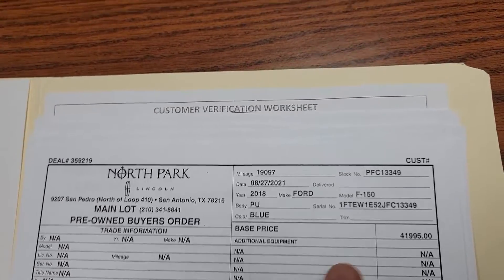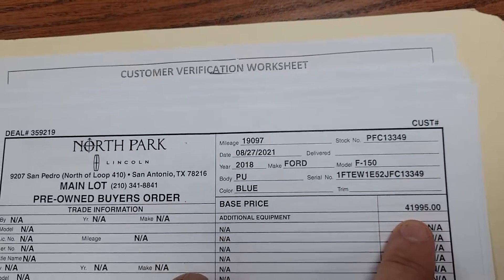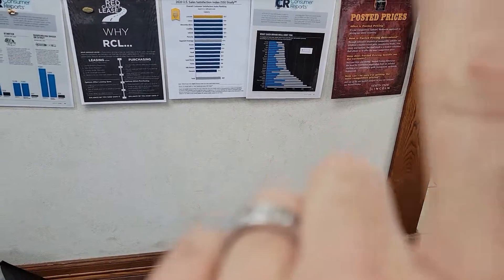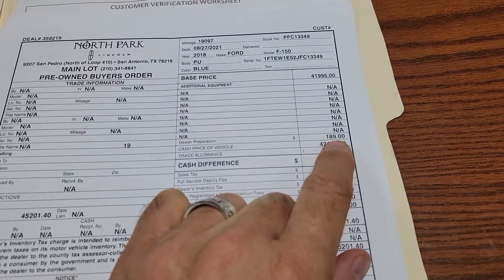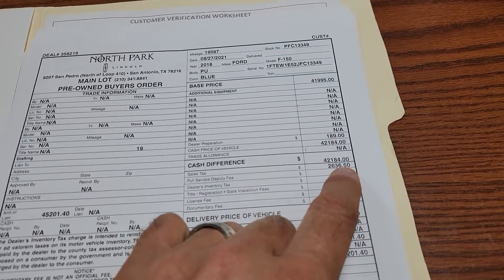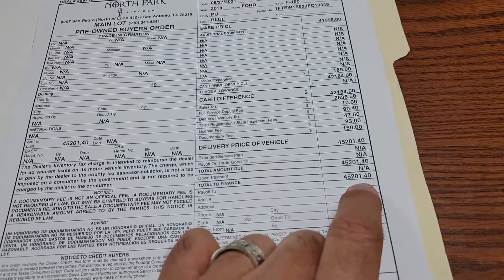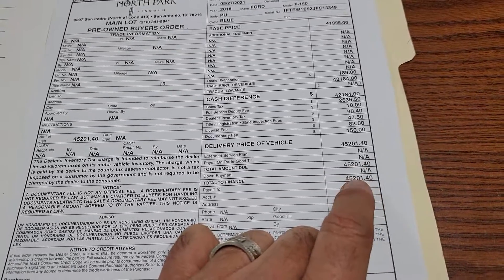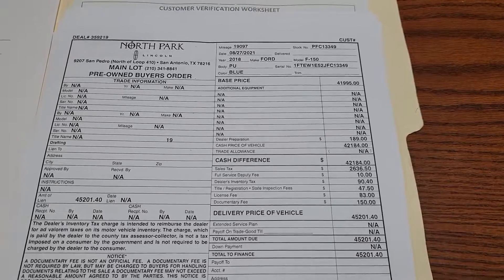August 27, 2021